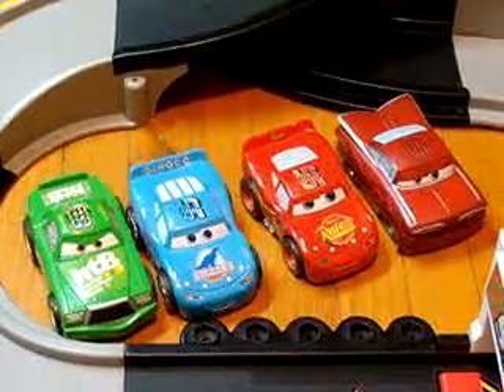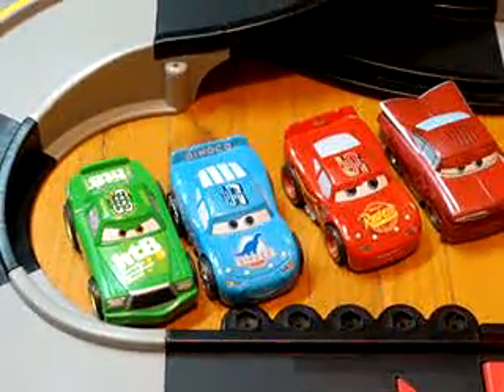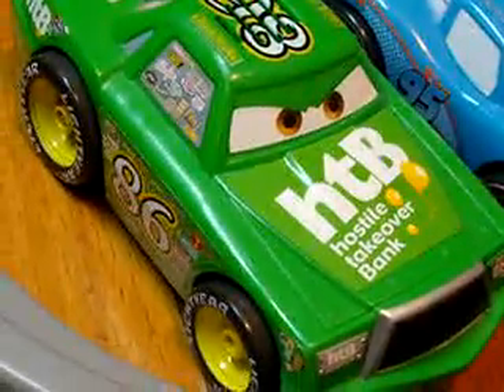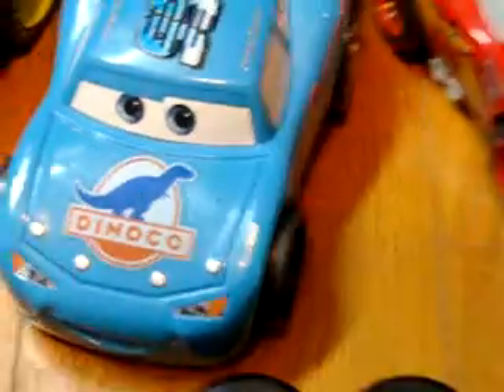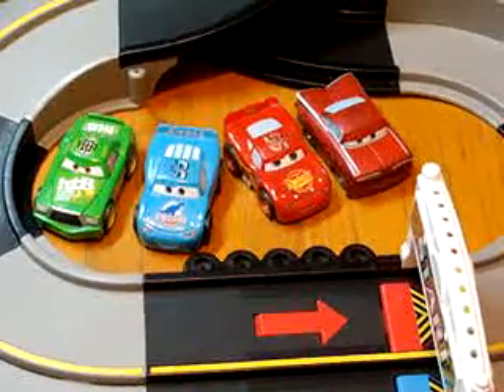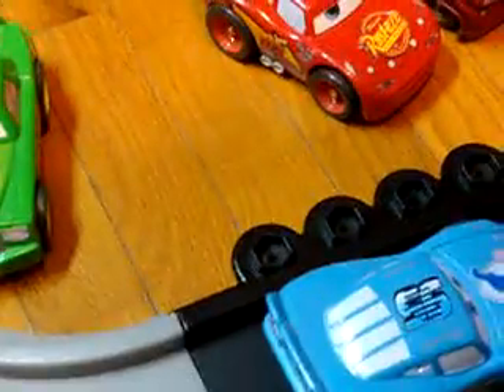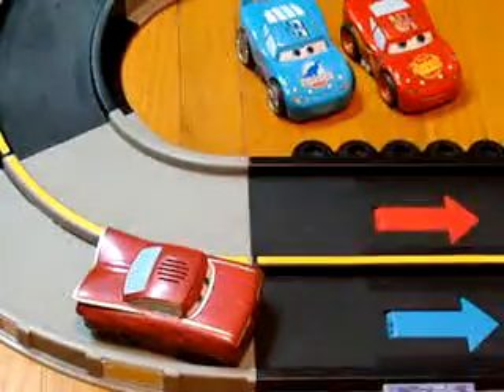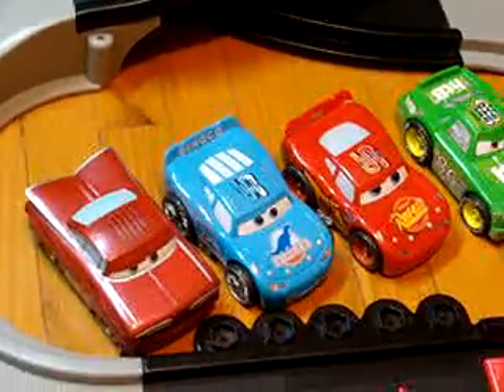Disney Cars Shake n Go Lot E-bay auction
Lot of 4 Cars Shake n go in used condition